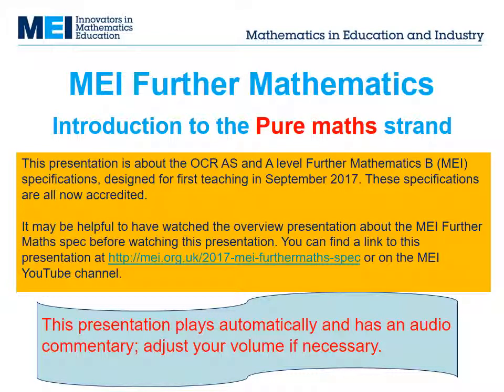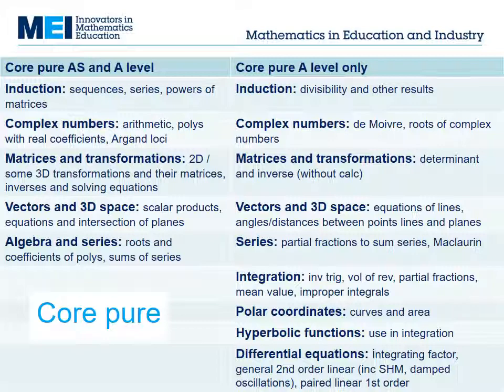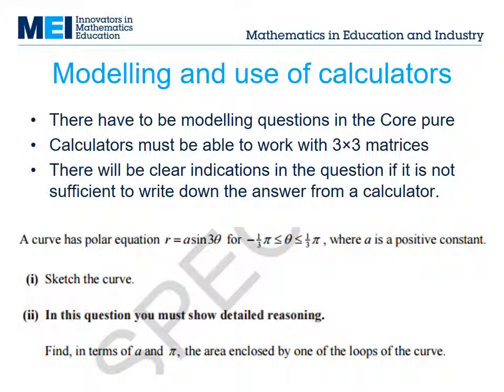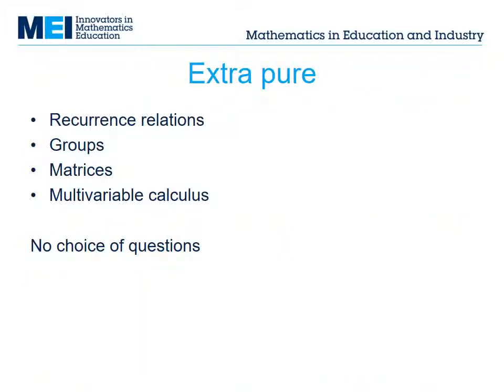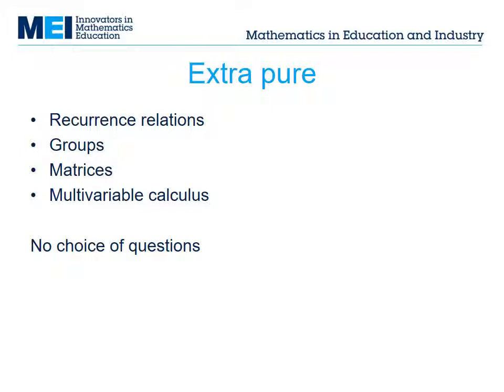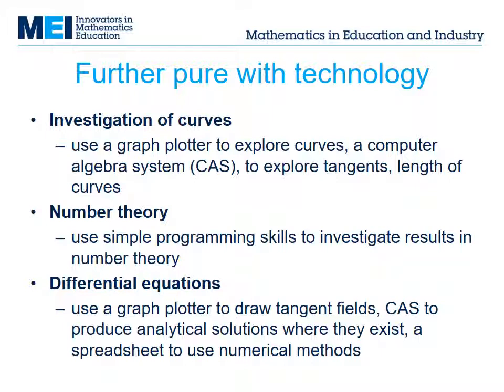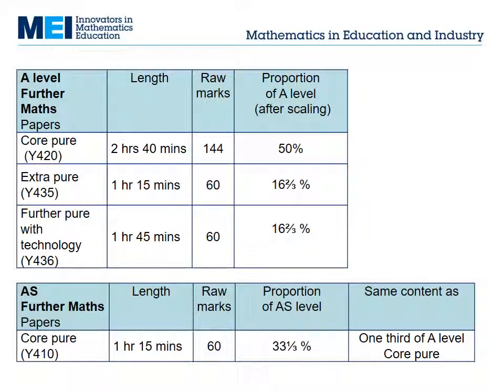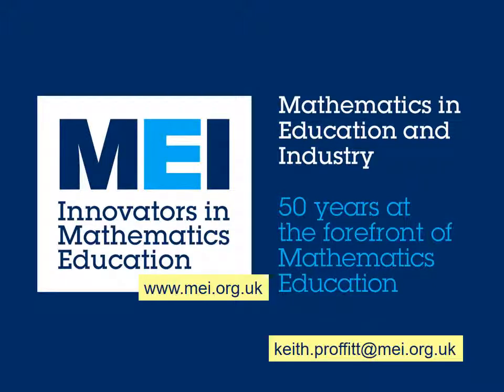Introduction to Pure maths in the MEI Further Maths A level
This short presentation introduces the content and other features of the Pure maths strand in the MEI Further Maths AS/A levels for first teaching in 2017.